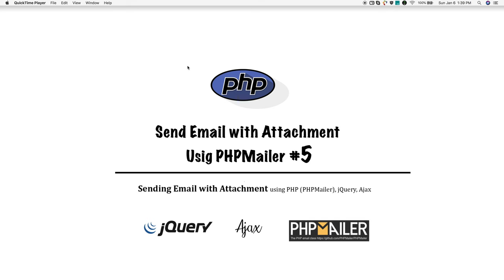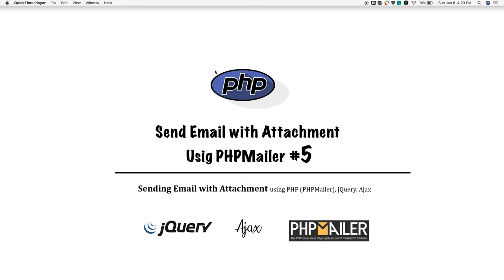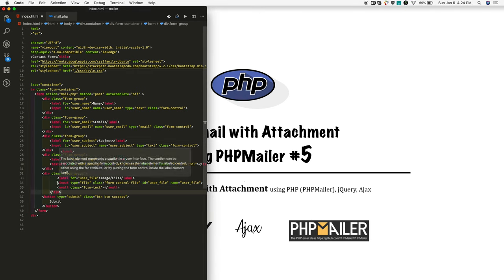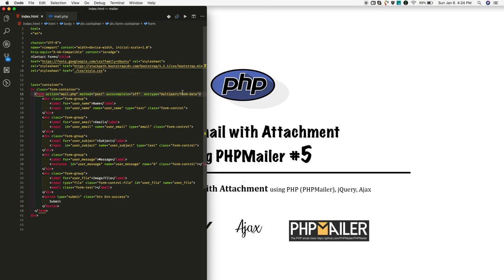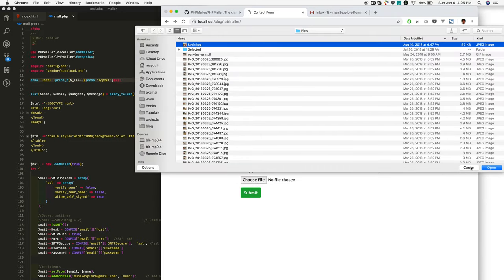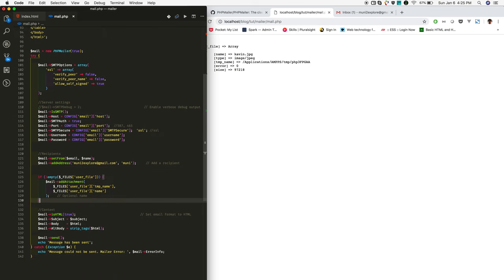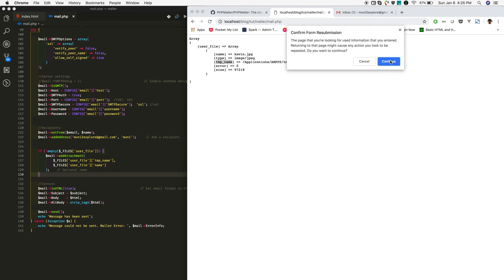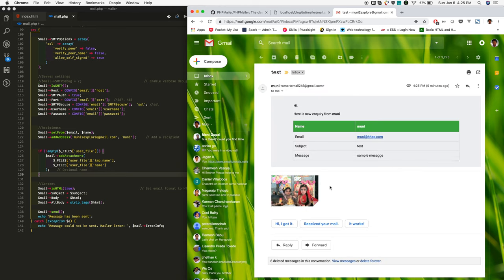Send an Email with attachment using PHPMailer (PHP) #6